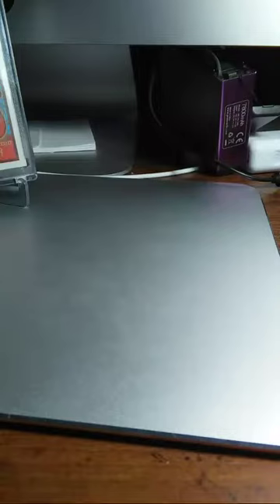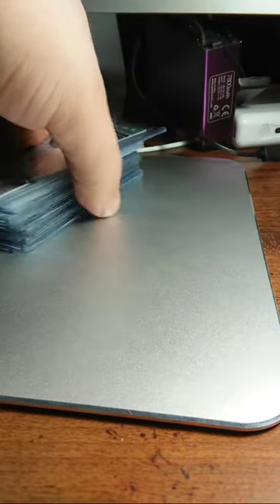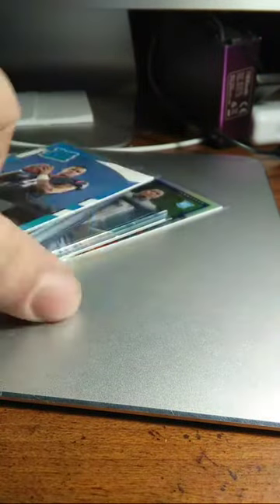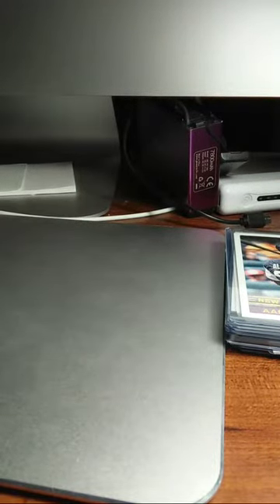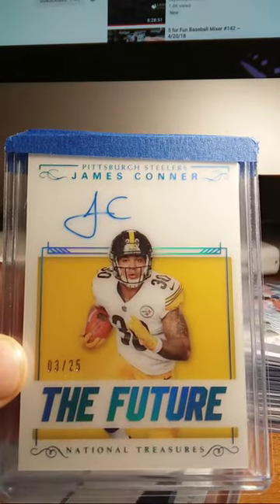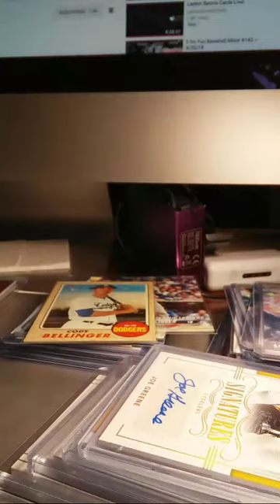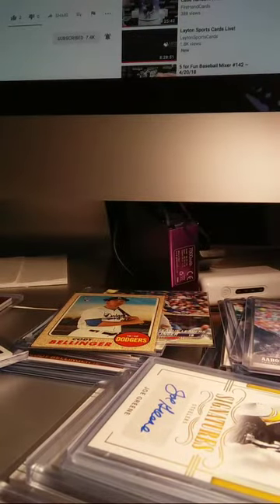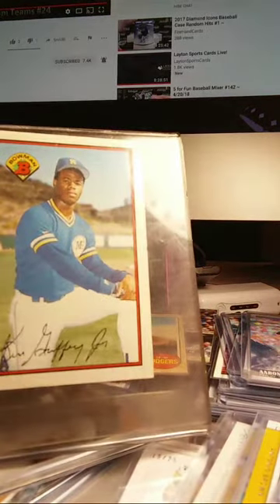Random Hits Gold Ken Griffey Jr. Auto Baseball